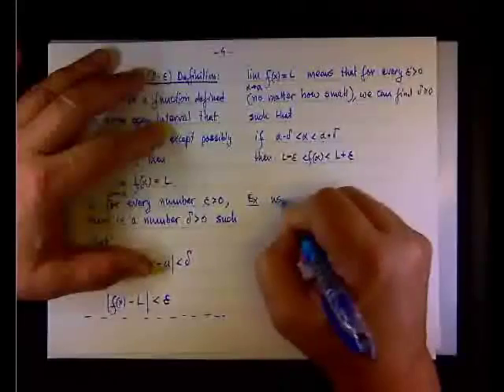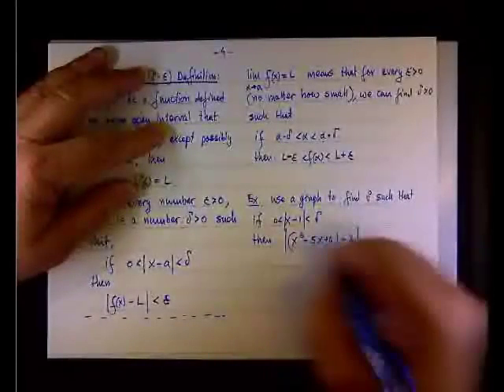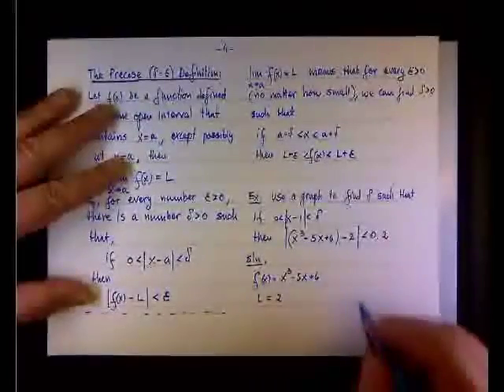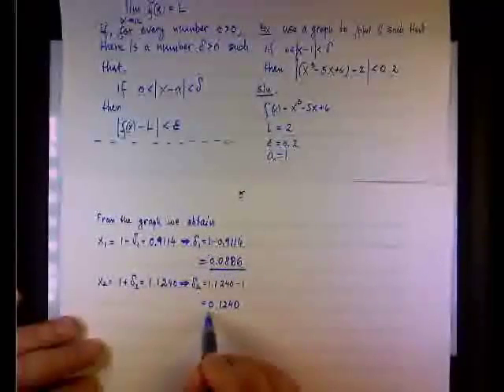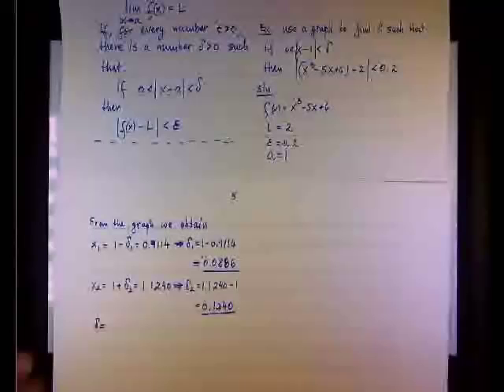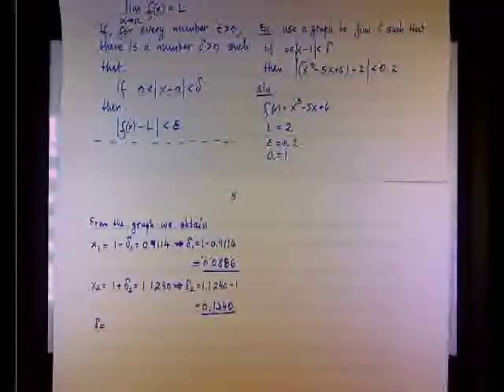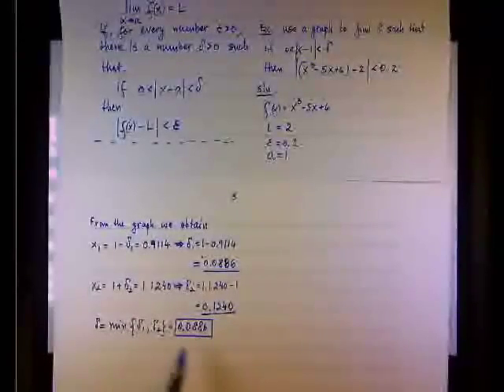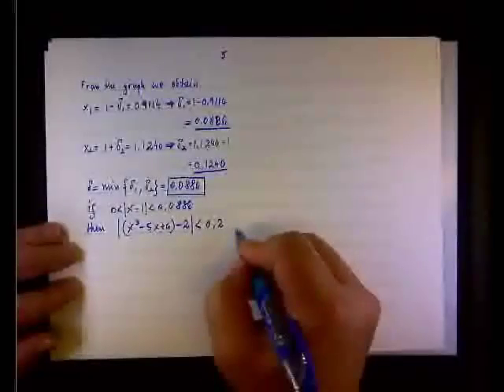The Precise Definition of a Limit - Example 2.mp4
Calculus 1: Limits; Precise Definition